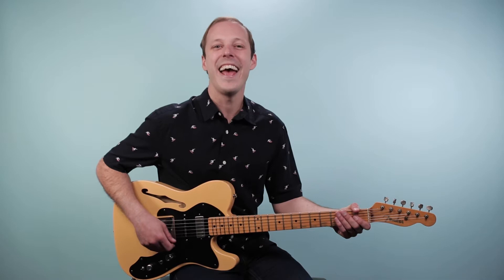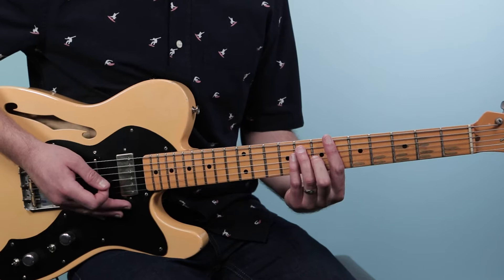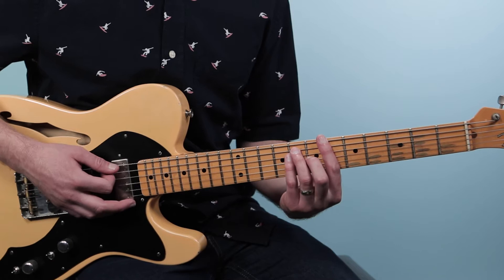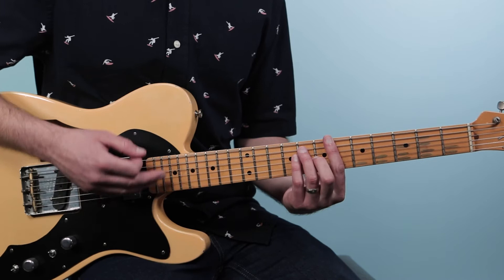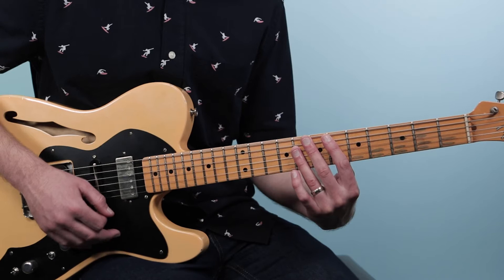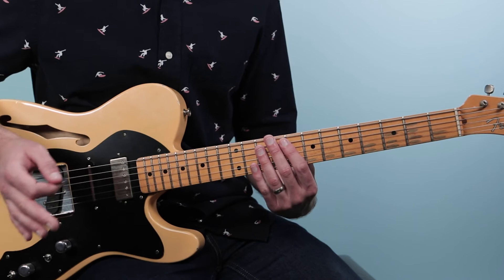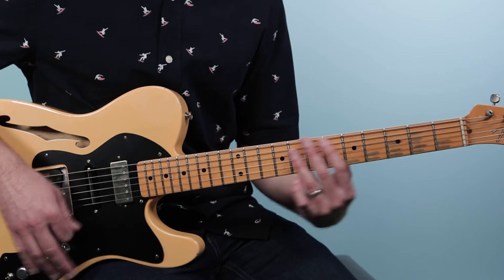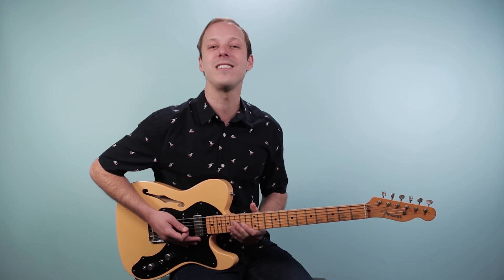Walking On Sunshine EASY Guitar Lesson (Katrina & The Waves)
Walking On Sunshine Katrina & The Waves Easy Guitar Lesson + Tutorial | Super FUN